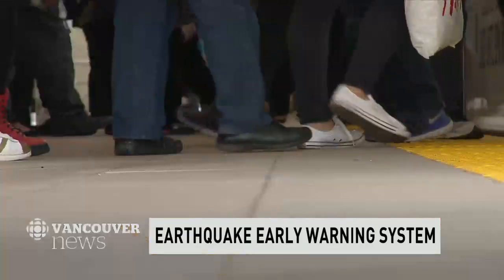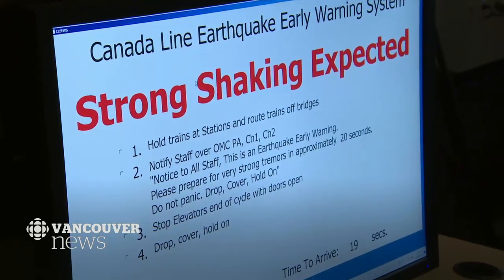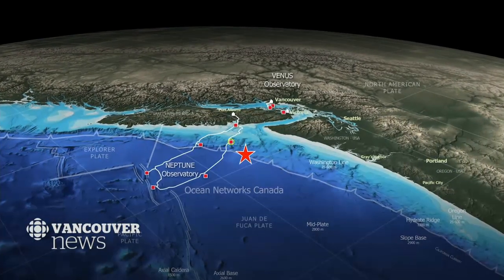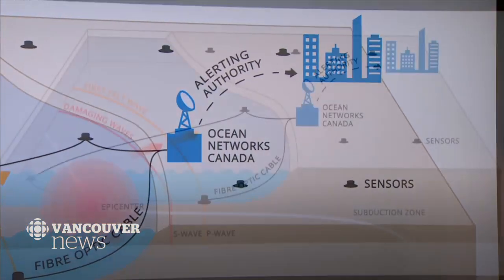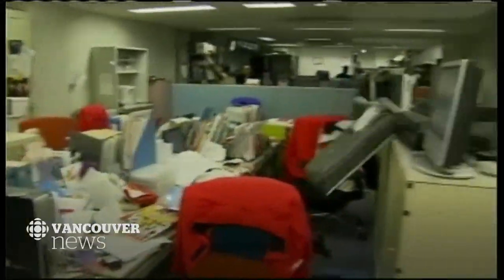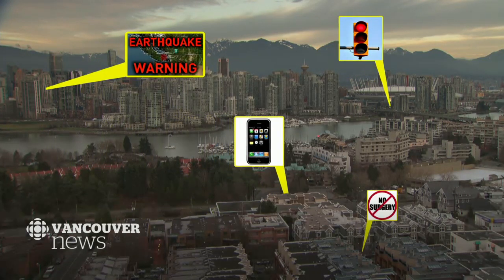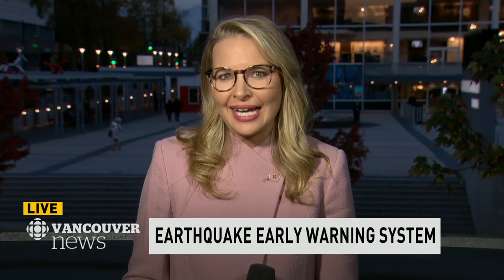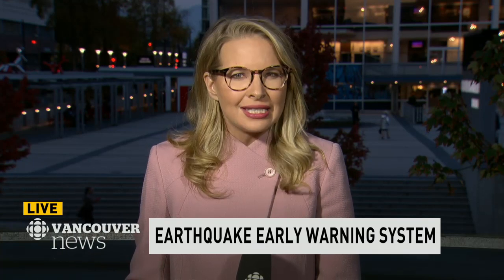Early earthquake warning system for B.C. nears completion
An early earthquake warning system for B.C. has been undergoing tests and is near completion. CBC has a look at the tests on one of Vancouver's most important pieces of infrastructure, and what's at stake.